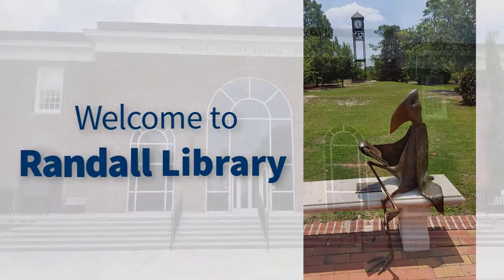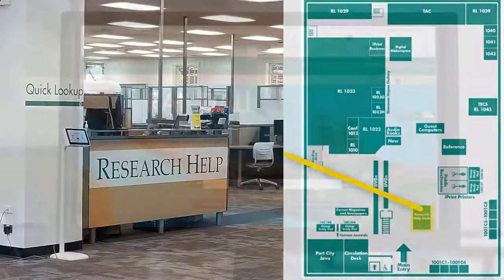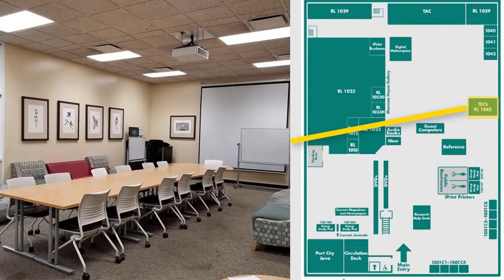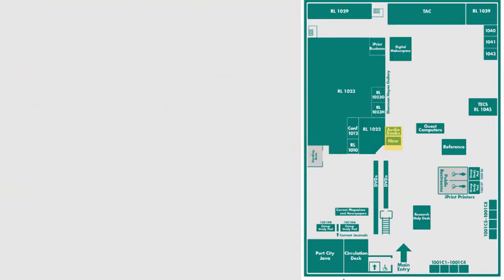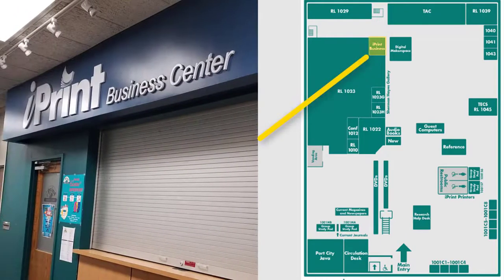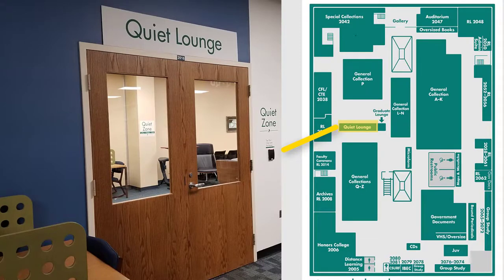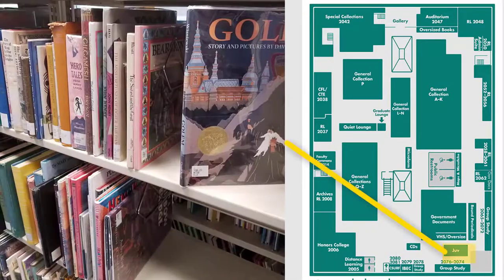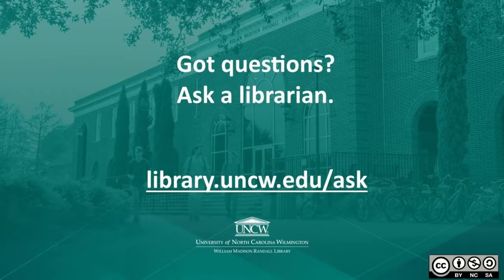Randall Library - Virtual Tour